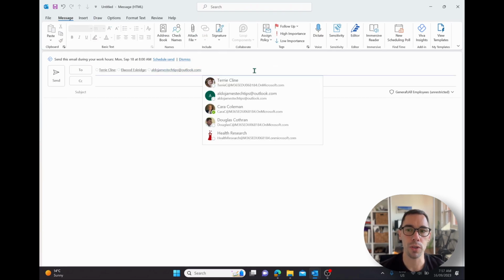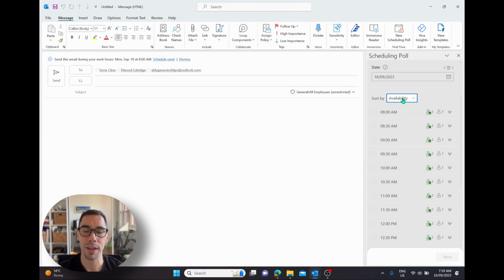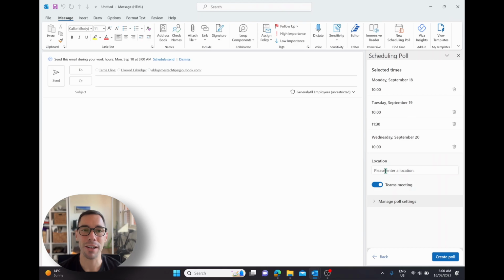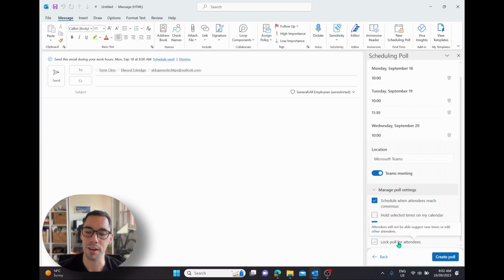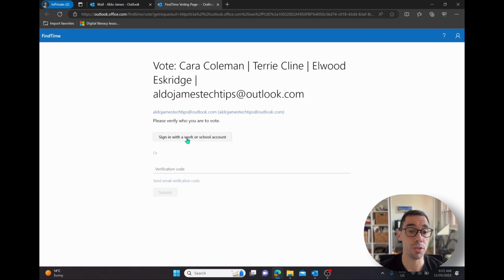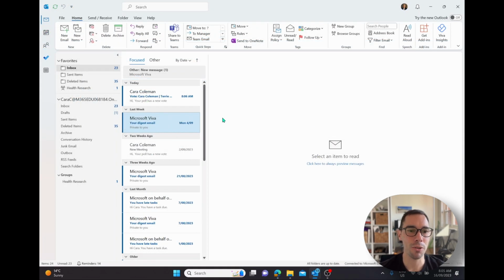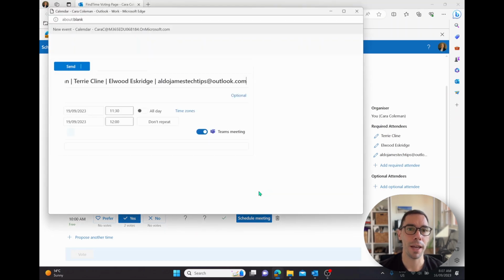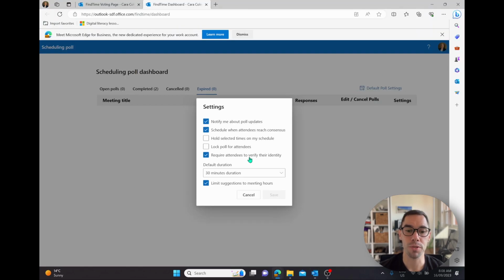How To Use Meeting Polls in Outlook: Your NEW favourite Outlook tool!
In this video we look at how to use Meeting Polls in Microsoft Outlook to make scheduling and booking in meetings easier with both internal and external attendees.

The Meeting Poll feature is based on the Find-Time add-in where the organizer can send multiple time options through FindTime and minimize the back and forth emails in scheduling.

Timestamps:
0:00 Intro
0:21 Adding Poll recipients
0:58 Accessing New Scheduling Poll
1:11 Using New Scheduling Poll
3:15 Managing Poll Times and Settings
4:40 Require attendee verification consideration
5:24 External participant view of polls
7:13 Receiving Poll votes and next steps to schedule meeting
8:58 How to View all your Polls and change Default Poll Settings